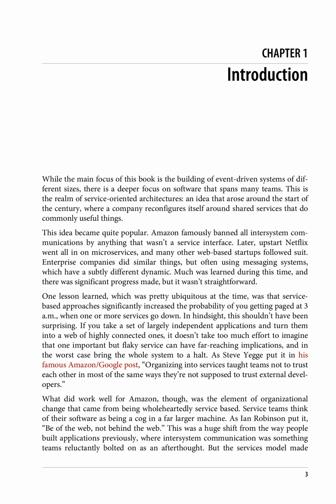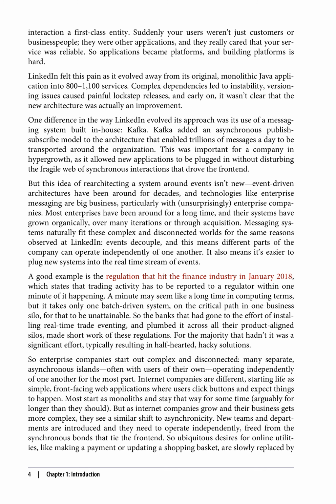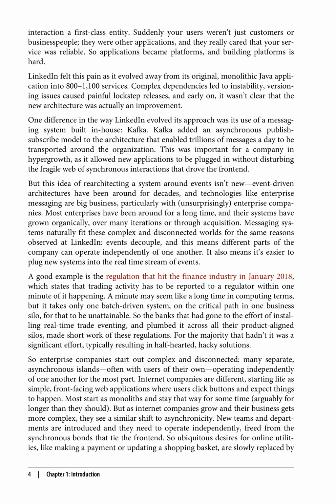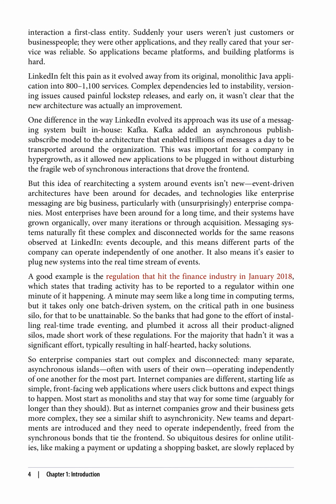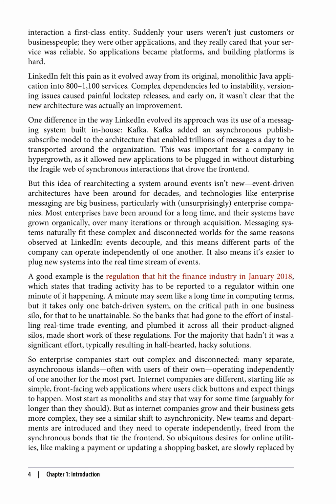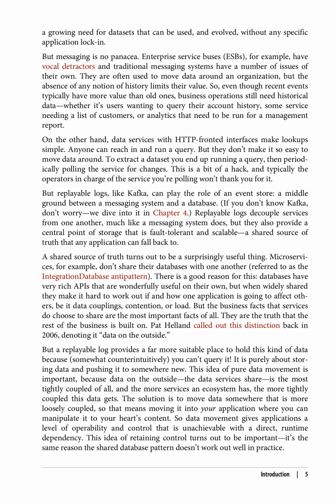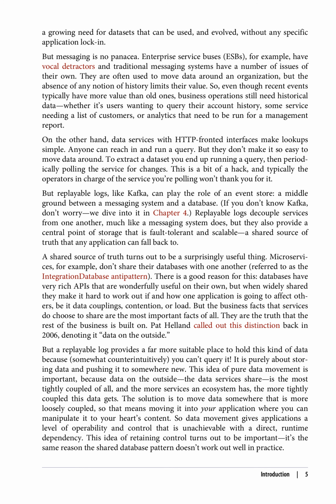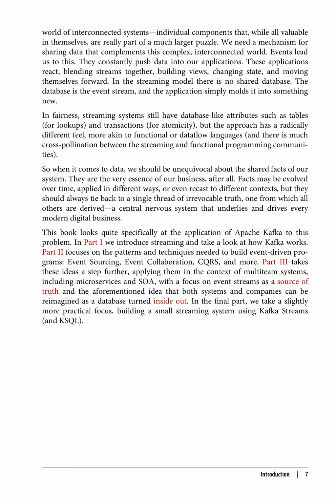Ch. 1 Introduction:Designing ED Systems Concepts & Patterns for Streaming Services with Apache Kafka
Ch. 1 Introduction: Designing Event-Driven Systems Concepts & Patterns for Streaming Services with Apache Kafka
While the main focus of this book is the building of event-driven systems of dif‐ ferent sizes, there is a deeper focus on software that spans many teams.
This is the realm of service-oriented architectures: an idea that arose around the start of the century, where a company reconfigures itself around shared services that do commonly useful things.
This idea became quite popular.
Amazon famously banned all intersystem com‐ munications by anything that wasn’t a service interface.
Later, upstart Netflix went all in on microservices, and many other web-based startups followed suit.
Enterprise companies did similar things, but often using messaging systems, which have a subtly different dynamic.
Much was learned during this time, and there was significant progress made, but it wasn’t straightforward.
One lesson learned, which was pretty ubiquitous at the time, was that service- based approaches significantly increased the probability of you getting paged at 3 a.m., when one or more services go down.
In hindsight, this shouldn’t have been surprising.
If you take a set of largely independent applications and turn them into a web of highly connected ones, it doesn’t take too much effort to imagine that one important but flaky service can have far-reaching implications, and in the worst case bring the whole system to a halt.
As Steve Yegge put it in his famous Amazon/Google post, “Organizing into services taught teams not to trust each other in most of the same ways they’re not supposed to trust external devel‐ opers.” What did work well for Amazon, though, was the element of organizational change that came from being wholeheartedly service based.
Service teams think of their software as being a cog in a far larger machine.
As Ian Robinson put it, “Be of the web, not behind the web.” This was a huge shift from the way people built applications previously, where intersystem communication was something teams reluctantly bolted on as an afterthought.
But the services model madea growing need for datasets that can be used, and evolved, without any specific application lock-in.
But messaging is no panacea.
Enterprise service buses (ESBs), for example, have vocal detractors and traditional messaging systems have a number of issues of their own.
They are often used to move data around an organization, but the absence of any notion of history limits their value.
So, even though recent events typically have more value than old ones, business operations still need historical data—whether it’s users wanting to query their account history, some service needing a list of customers, or analytics that need to be run for a management report.
On the other hand, data services with HTTP-fronted interfaces make lookups simple.
Anyone can reach in and run a query.
But they don’t make it so easy to move data around.
To extract a dataset you end up running a query, then period‐ ically polling the service for changes.
This is a bit of a hack, and typically the operators in charge of the service you’re polling won’t thank you for it.
But replayable logs, like Kafka, can play the role of an event store: a middle ground between a messaging system and a database.
(If you don’t know Kafka, don’t worry—we dive into it in Chapter 4.)
Replayable logs decouple services from one another, much like a messaging system does, but they also provide a central point of storage that is fault-tolerant and scalable—a shared source of truth that any application can fall back to.
A shared source of truth turns out to be a surprisingly useful thing.
Microservi‐ ces, for example, don’t share their databases with one another (referred to as the IntegrationDatabase antipattern).
There is a good reason for this: databases have very rich APIs that are wonderfully useful on their own, but when widely shared they make it hard to work out if and how one application is going to affect oth‐ ers, be it data couplings, contention, or load.
But the business facts that services do choose to share are the most important facts of all.
They are the truth that the rest of the business is built on.
Pat Helland called out this distinction back in 2006, denoting it “data on the outside.” But a replayable log provides a far more suitable place to hold this kind of data because (somewhat counterintuitively) you can’t query it!
It is purely about stor‐ ing data and pushing it to somewhere new.
This idea of pure data movement is important, because data on the outside—the d